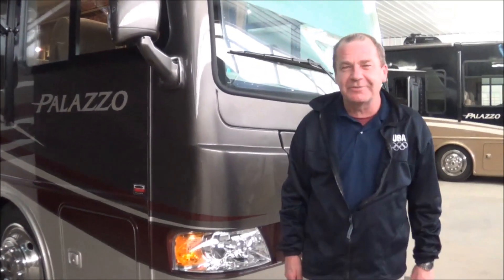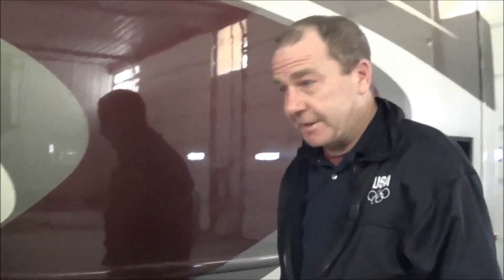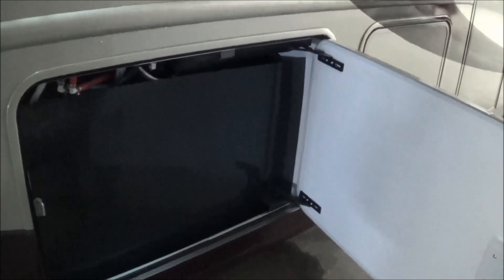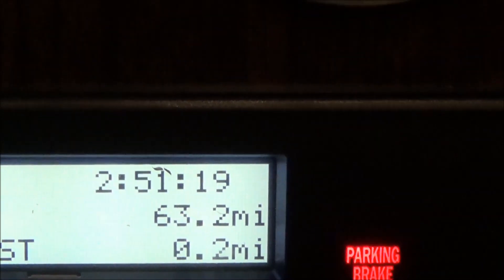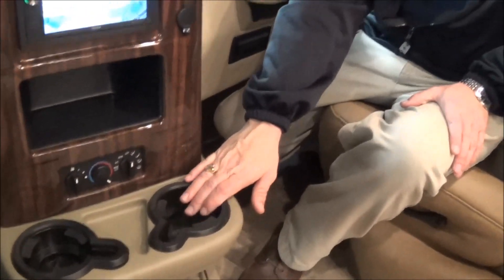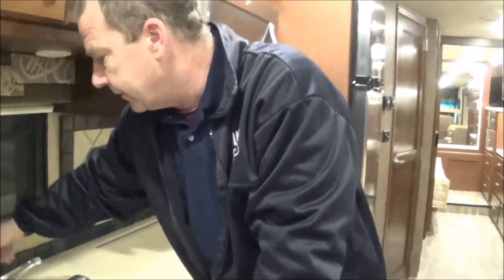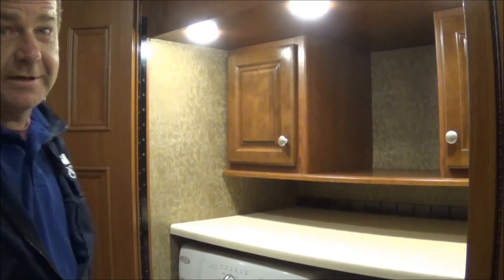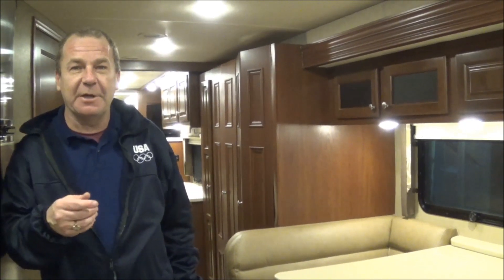2015 Thor Motor Coach Palazzo 36.2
Video Walk Thru by Scot "The RV Whisperer"!

Thor's Palazzo 36.2 with the innovative Side by Side Laundry Room, plenty of diesel power for trips through the mountains, luxurious full body paint and interior decor to make any travel experience complete!